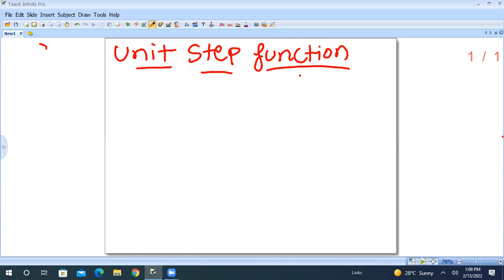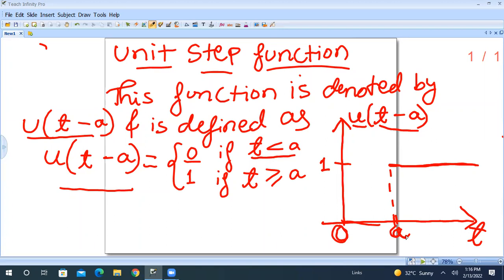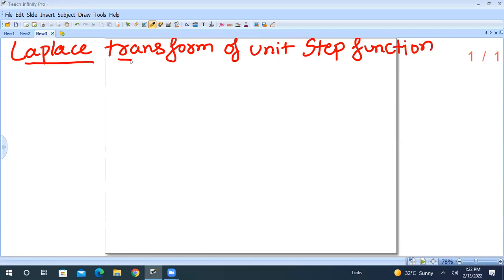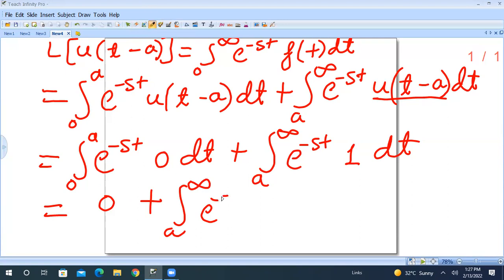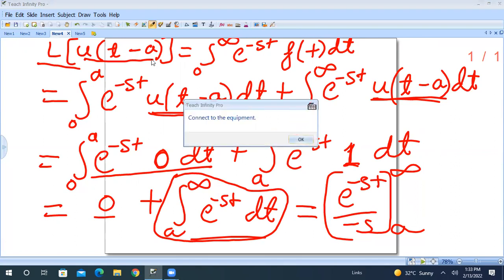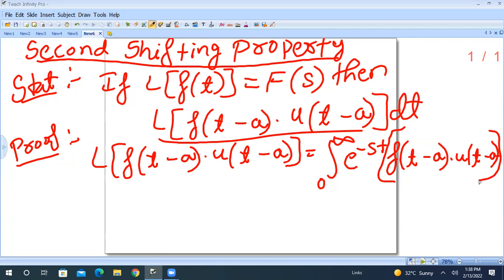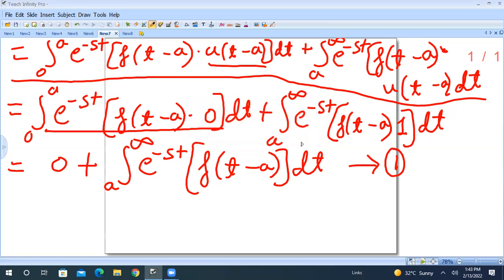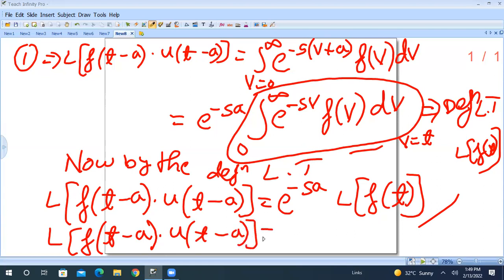B.Sc. 5th Sem Mathematics SEC Class Laplace Transforms By: Siddarajkumar